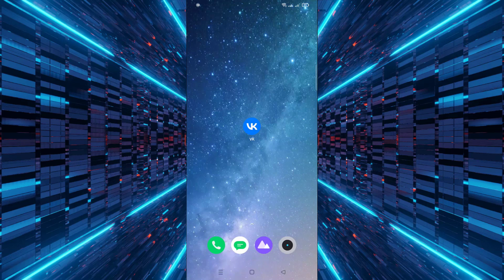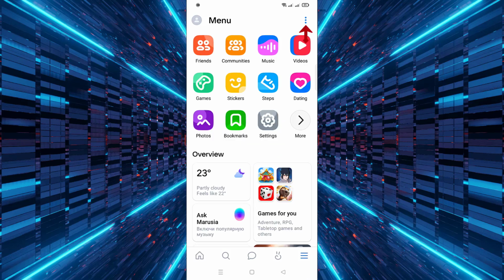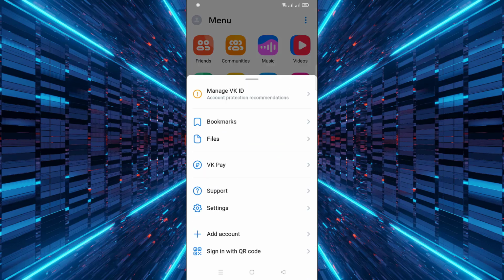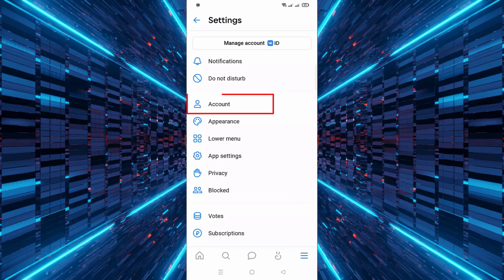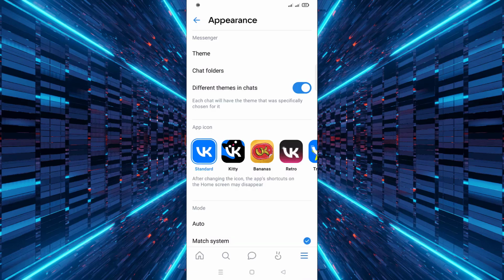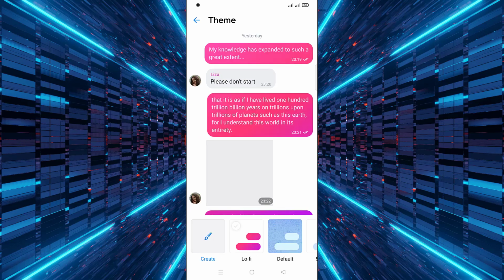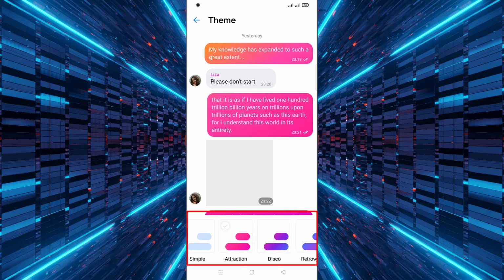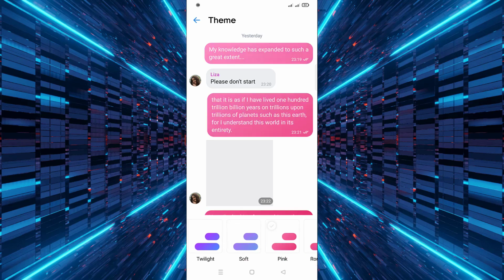How to Change VK Chat Theme on Mobile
Learn how to change your VK app chat theme quickly and easily.

This video will show you how to personalize your VK chats, making your conversations more fun and visually appealing.

Follow along to explore all the available VK chat themes and update them instantly on your mobile device.

Customizing your VK app appearance has never been easier.

Try different themes to find the one that suits your style and makes your VK experience unique.

Make your VK chats stand out and enjoy a fresh look every time you open the app.

VK chat themes, VK app customization, change VK theme, VK appearance settings, personalize VK chats